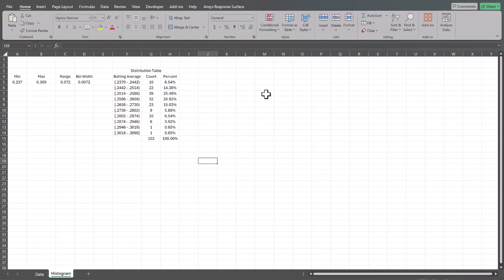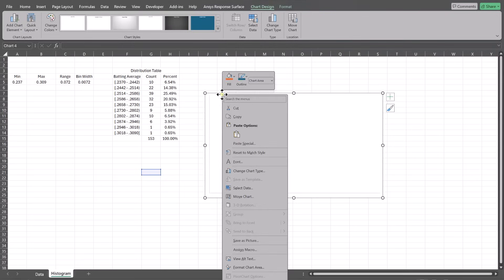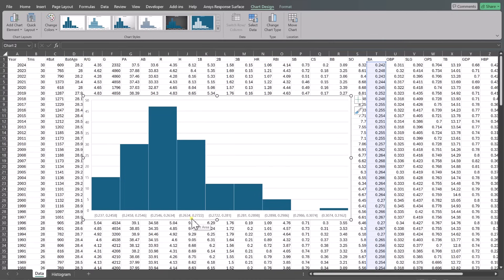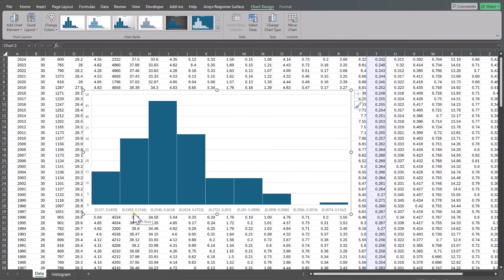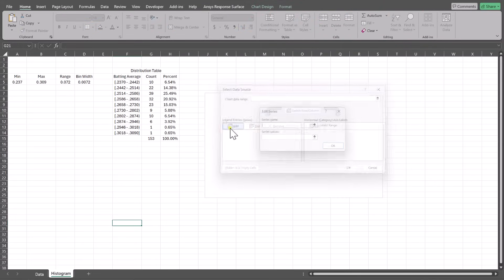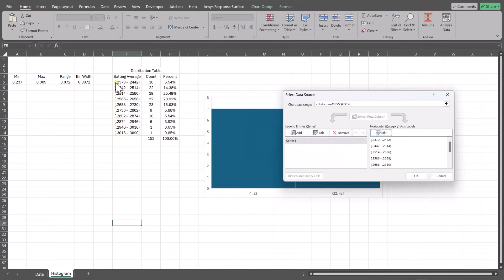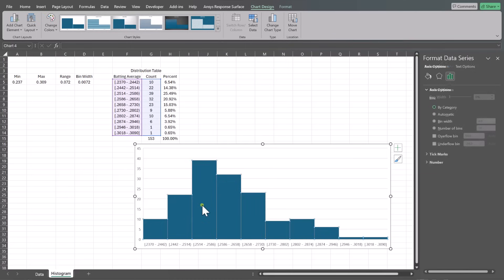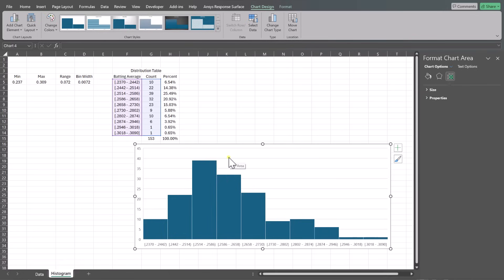How to Make a Histogram in Excel | Part 1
In this video, we talk about how to make a Histogram with Microsoft Excel.